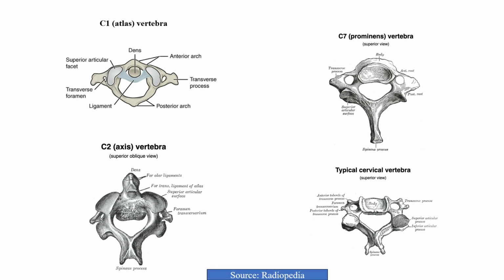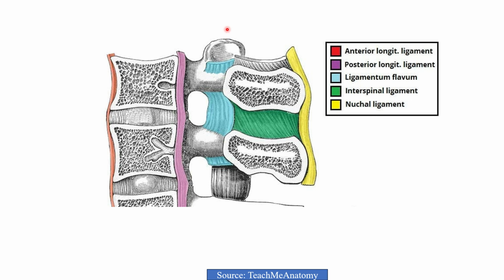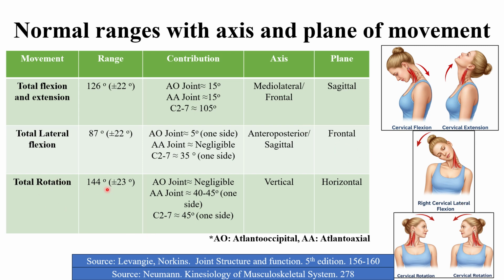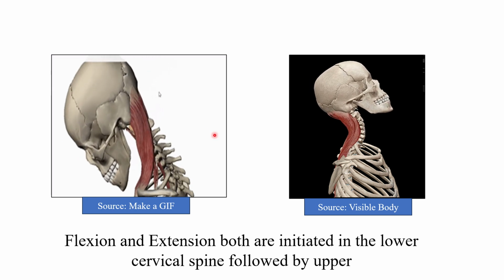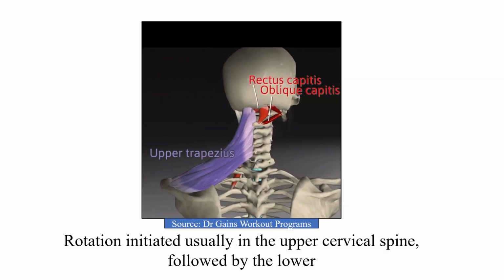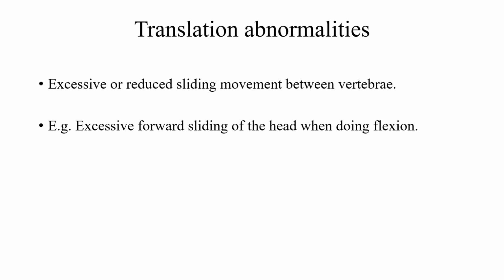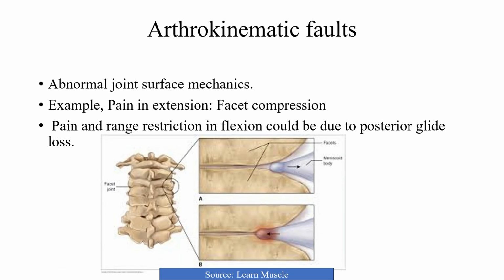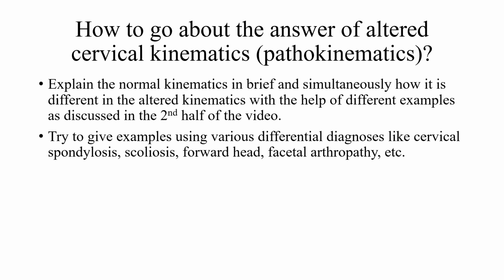Cervical Spine Kinematics: What’s Normal & What Goes Wrong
This video has two major parts
1) Cervical spine normal kinematics: (for II BPTh)
- Involves a brief discussion on typical and atypical movements
-Different ligaments of the area
- Range of motion and plane and axis of movements of the cervical spine
-Kinematics of Cervical Spine at Atlantooccipital, Atlantoaxial and lower cervical vertebrae for all movements

2) Cervical spine altered mechanics: (for IV BPTh and MPTS_
- Mnemonic to remember various causes of altered kinematics
-Explanation of each one in detail with suitable examples and radiology discussions.

3) How to write your answers well if asked cervical kinematics as a II BPTh or cervical pathokinematics as a IV BPTh and MPT